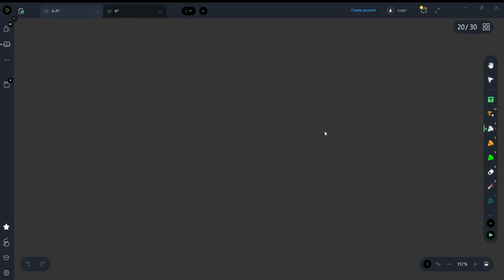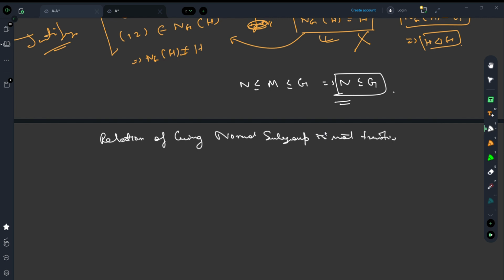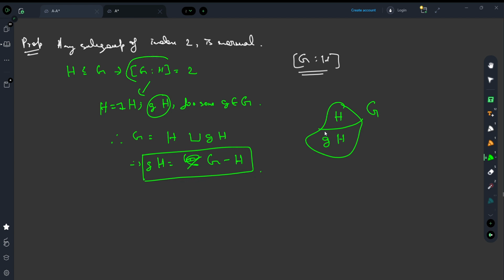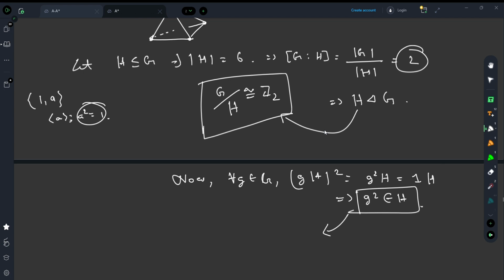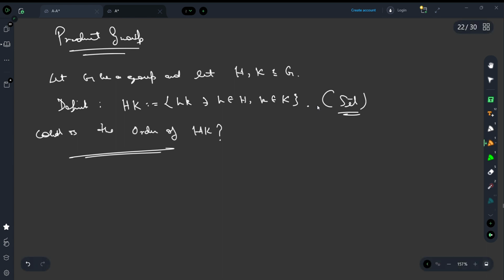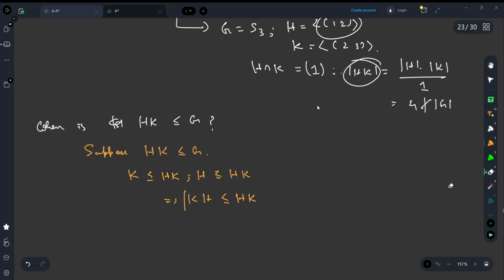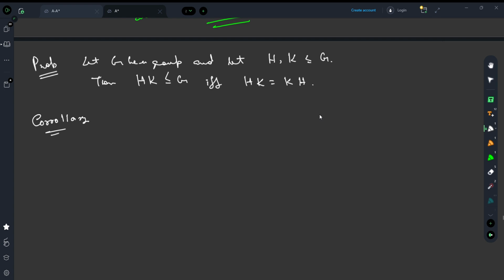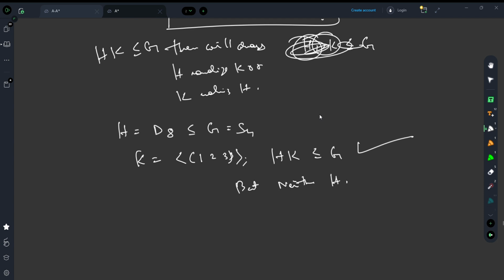LANGRANGE'S THEOREM AND PRODUCT GROUPS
in this lecture we continue our discussion on Langrange's theorem, and introduce the concept of product of subgroups